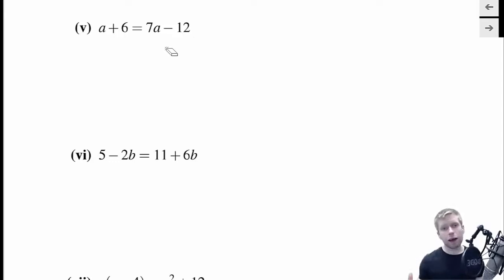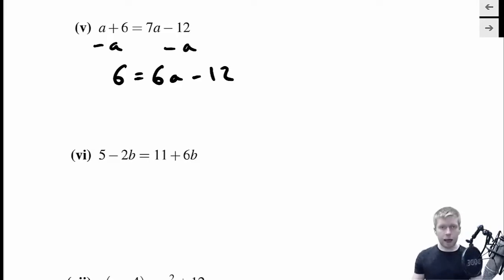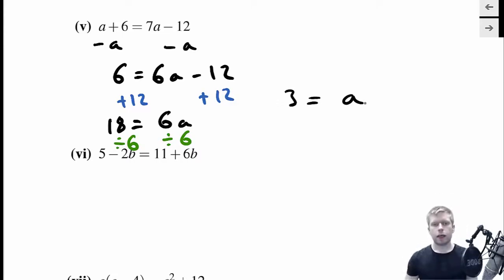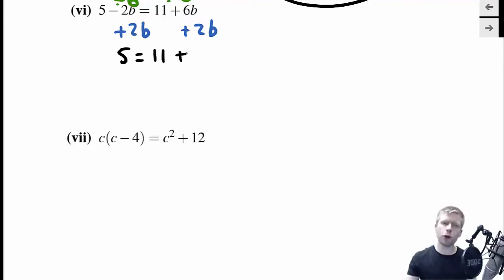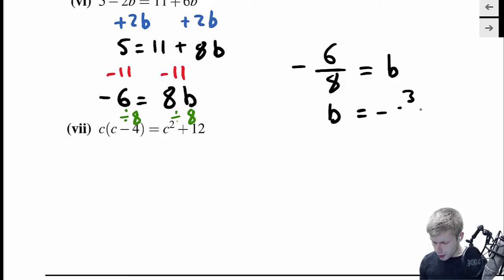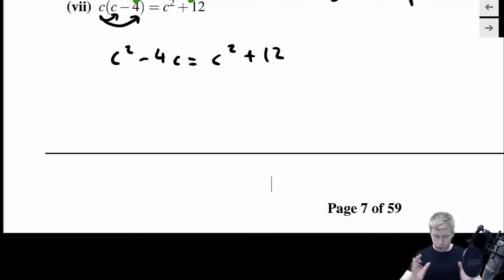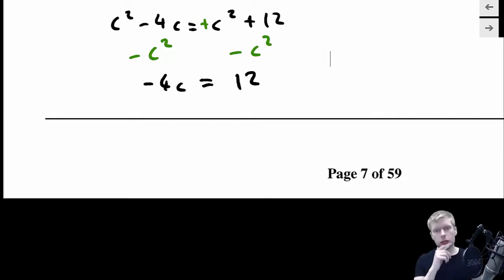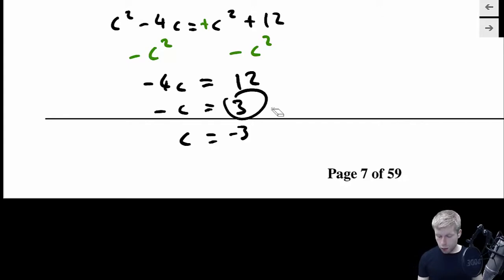11 - Algebra - Solving equations examples